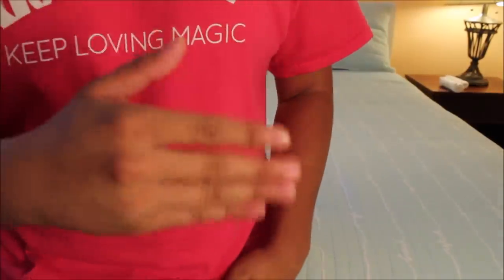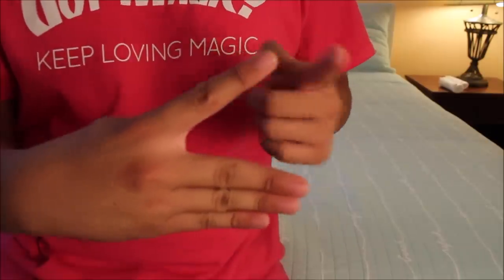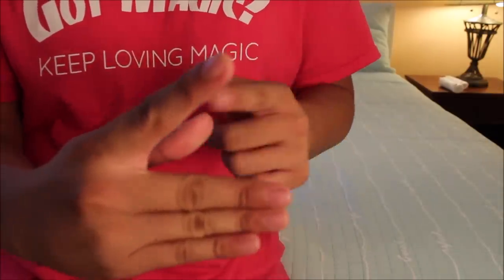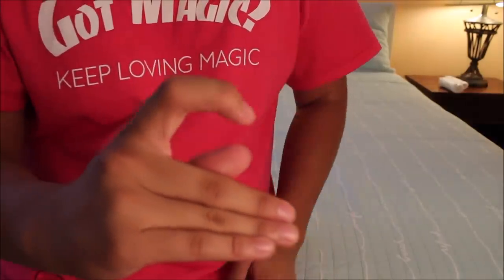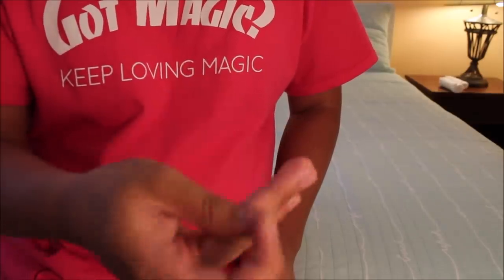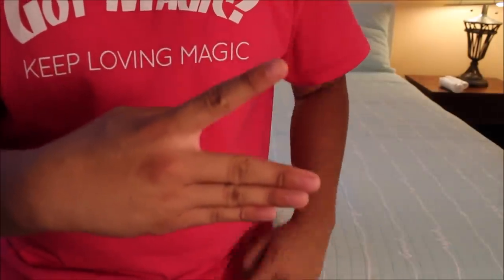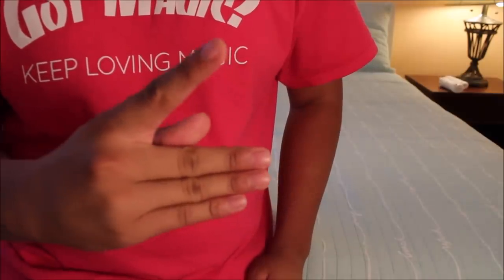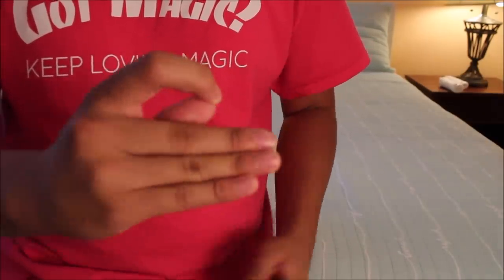HOW TO DO THE DELE ALLI CHALLENGE (Finger Eye Challenge!)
Hey everybody! Just a quick video on how to do the Dele Allie Finger Challenge :) Enjoy!

-Social Media-
Add me on Snap - sean.magic

THANK YOU ALL SO MUCH FOR WATCHING!